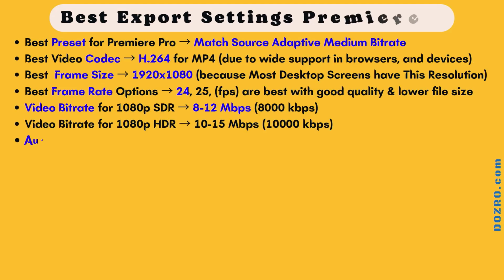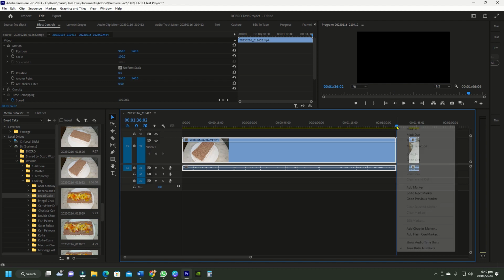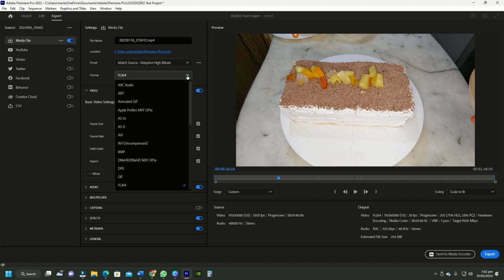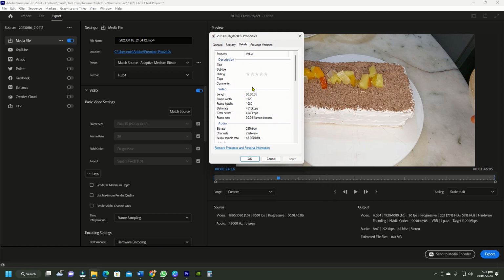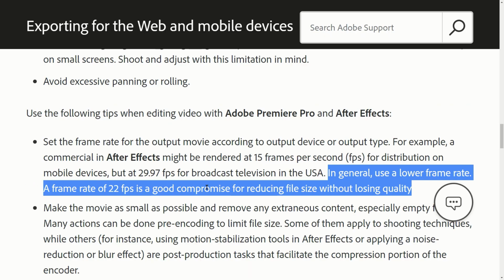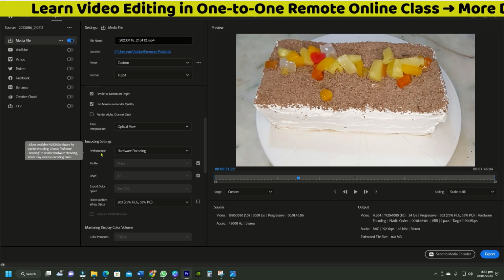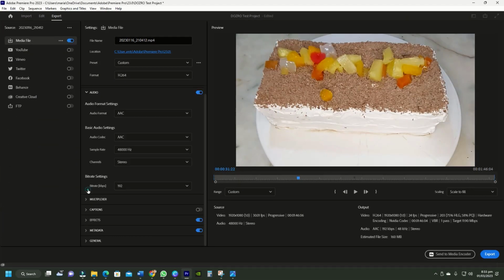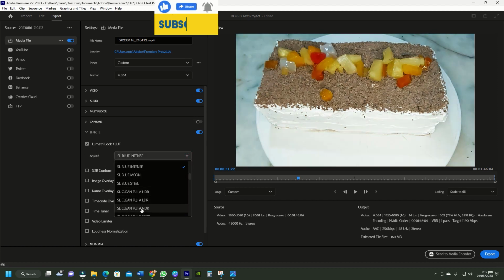Export Settings in Adobe Premiere Pro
Learn best export settings including best export preset and format in Adobe Premiere Pro video editor. Know the method of how to export video and select appropriate export range option. Understand the best frame size, frame rate, bitrate, resolution aspect ratio, time interpolation, encoding settings, target bitrate,  HDR as well as audio export settings such as best audio sample rate in Premiere Pro.

Download Geforce Experience and install NVIDIA Studio Driver for best workflow and performance.

☑️ Learn video editing in Adobe Premiere Pro in this free user guide on our website 🔗
☑️ Explore Video Editing Services offered on Dozro Website. 🔗 URL

00:00 | Adobe Premiere Pro Best Export Settings
00:13 | Adobe Premiere Pro Entire Source Range vs Source In/Out
02:19 | Work Area Bar - Premiere Pro Export Range
02:42 | Custom Range Export in Adobe Premiere Pro
02:55 | How to Export in Premiere Pro
03:12 | Best Format for Video Export
03:32 | Adobe Premiere Pro Best Preset for YouTube
04:00 | Best Target Bitrate Encoding in Export Settings
04:32 | Match Source in Adobe Premiere Pro
05:20 | Best Frame Size of a Video
05:36 | Custom Frame Size - How to Create Reels, Shorts from Video
06:03 | How to Remove Black Bars of Video in Premiere Pro
06:29 | Best Frame Rate for Video Export
07:09 | Field Order and Best Pixel Aspect Ratio
07:38 | Time Interpolation in Export Settings of Adobe Premiere Pro
08:21 | Best Encoding Settings for Video Export
09:05 | How to install latest NVIDIA Studio Driver
09:35 | Adobe Premiere Pro HDR Export
09:48 | Best Bitrate Encoding Settings in Premiere Pro
10:08 | Best Audio Export Settings in Premiere Pro
10:28 | Best Sample Rate of Audio in Premiere Pro
10:58 | Best Channel and Audio Bitrate in Export Settings
11:43 | Effects Export Settings in Premiere Pro